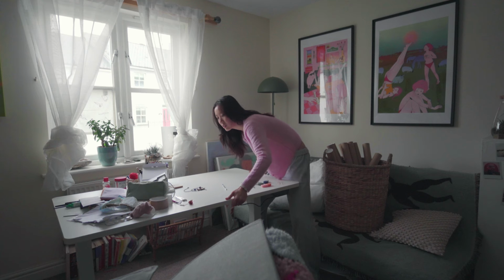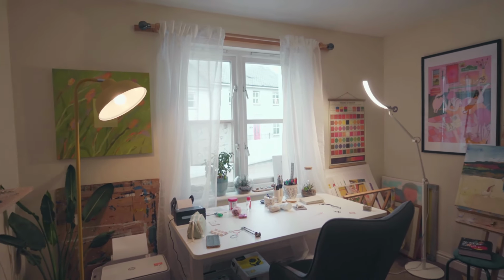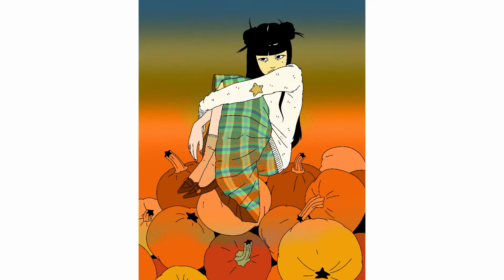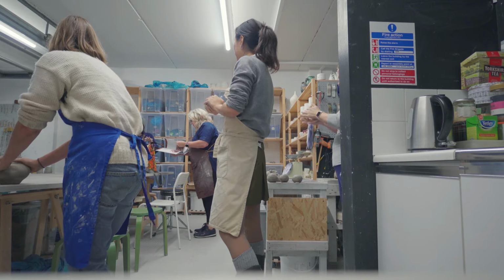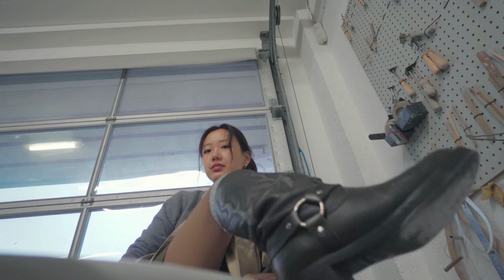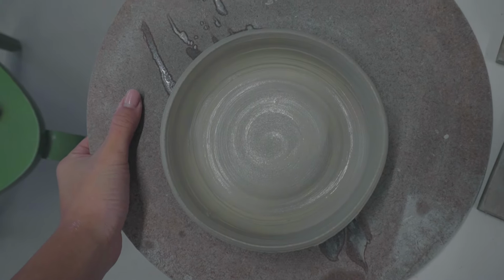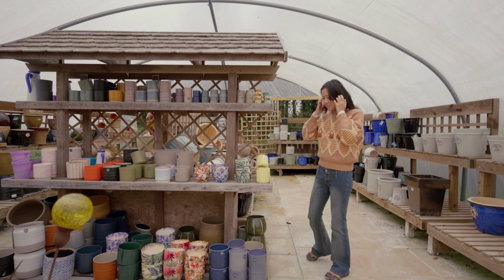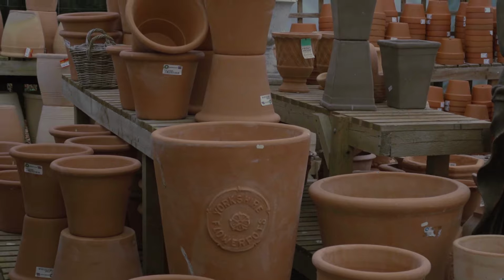resetting and creating again 🤍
I KNOW Y'ALL ARE HATING ME FOR NO ART CONTENT VLOGS, I SEE THE UNSUBSCRIBS 😭😭😭
but to my real ones that are still here, I am back on it to make my usual artist vlog content, hopefully weekly but no promises! I love you guys so much for supporting me ❤️

find me 💌
personal ig: @sunnykabocha
art ig: @bysunnywu

music 💌
soundepidemic